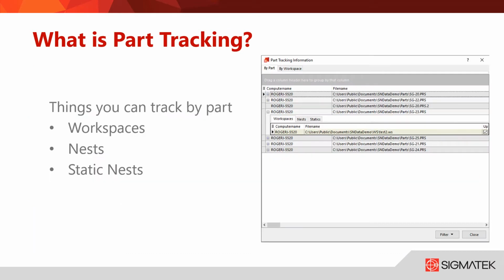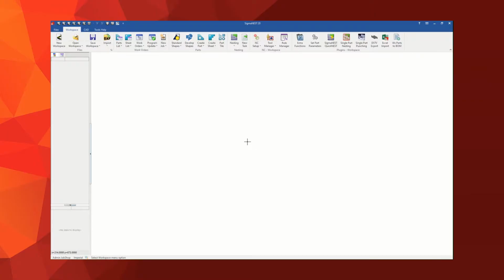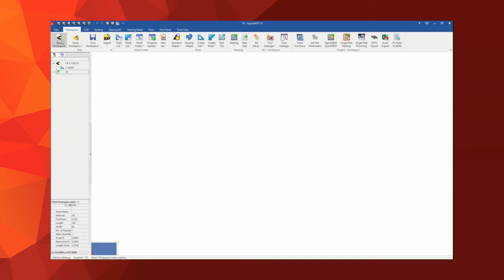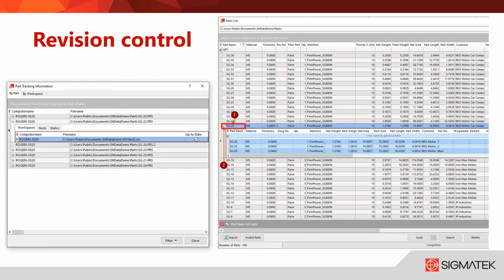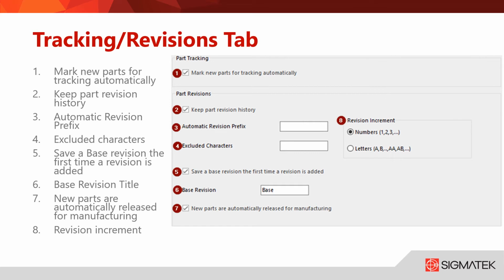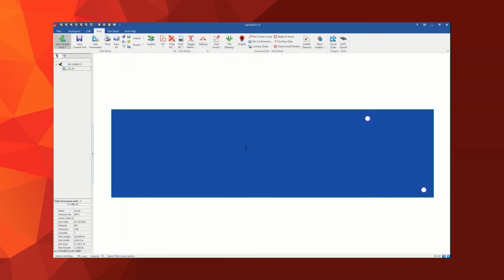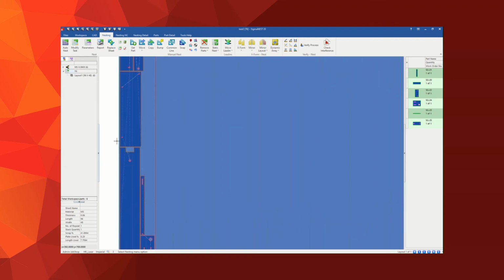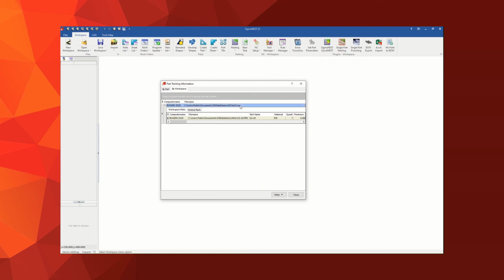Webinar - Part Tracking and Revision Control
Part Tracking tracks parts in workspaces, Nests, and Static Nests. When you save the workspace or nest, the part is archived to the appropriate list. This webinar will cover how to activate this feature, what is tracked and how to use part revision control.